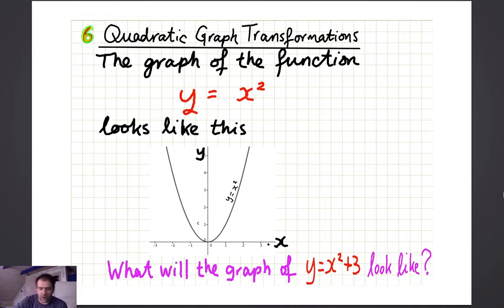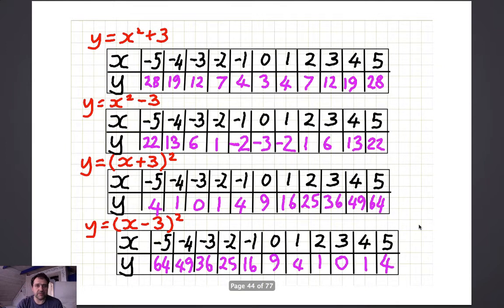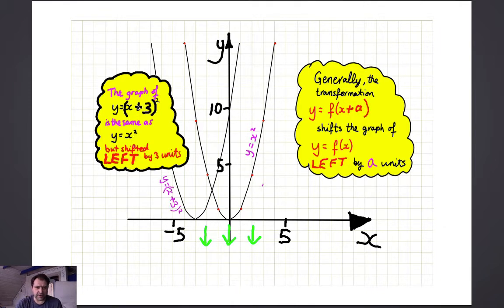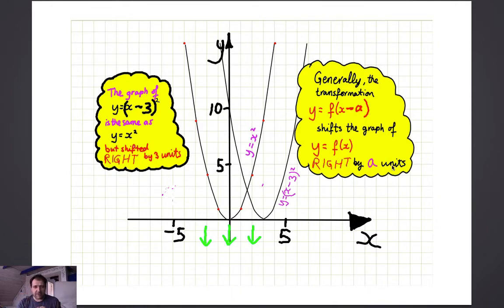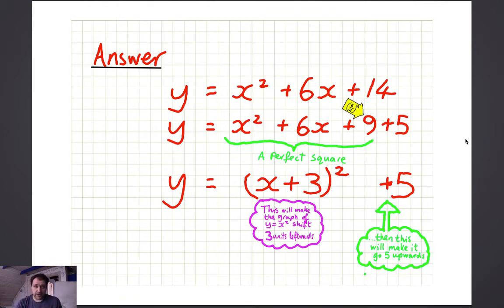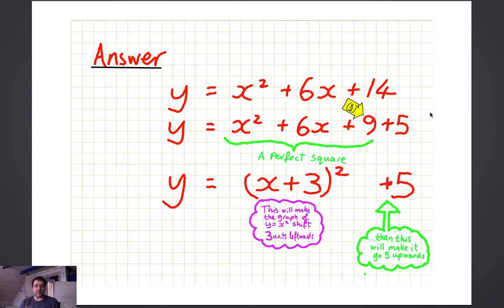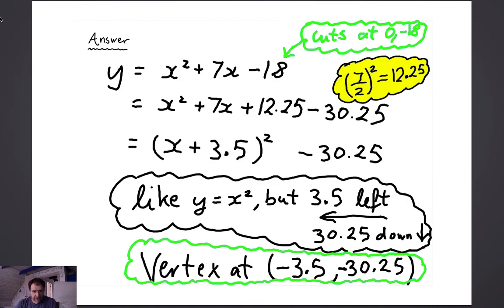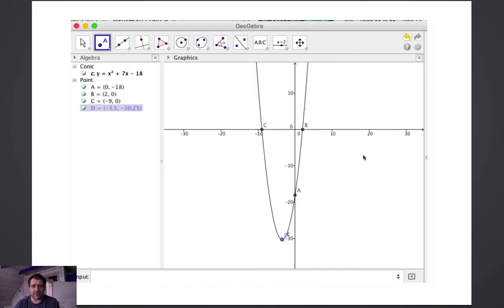MYP4 Unit 2 Chapter 6